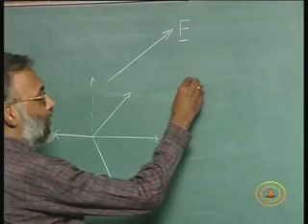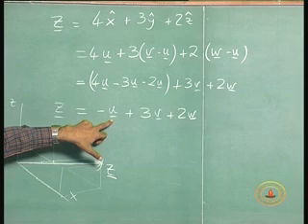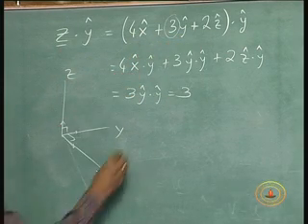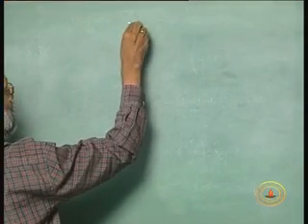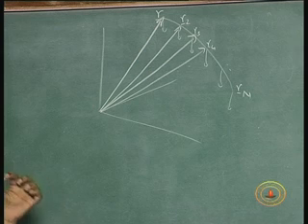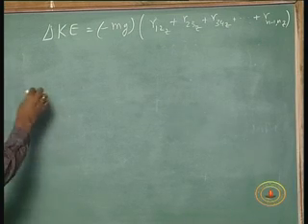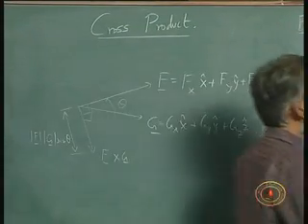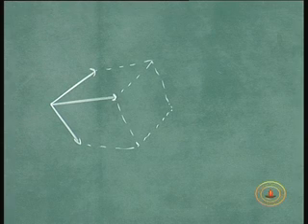Lecture-2-Introduction to vector(contd..........)